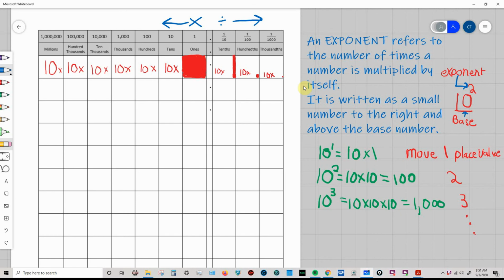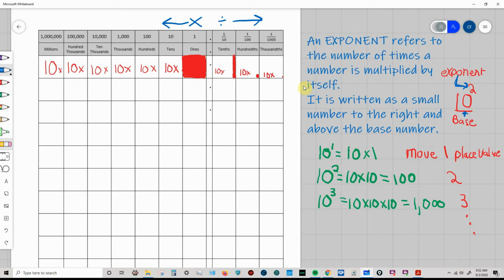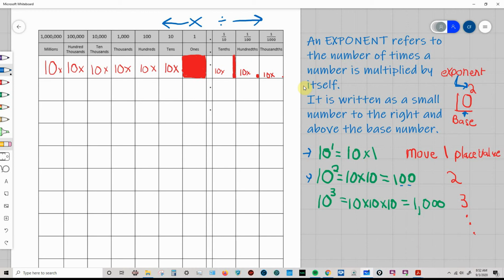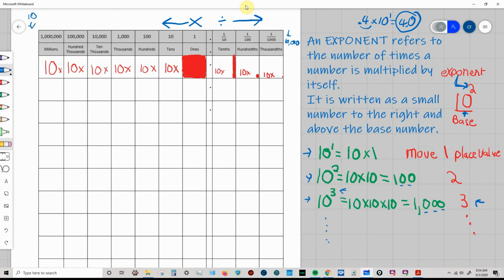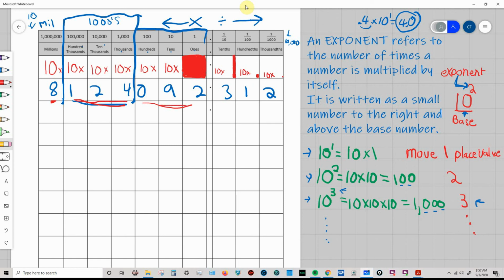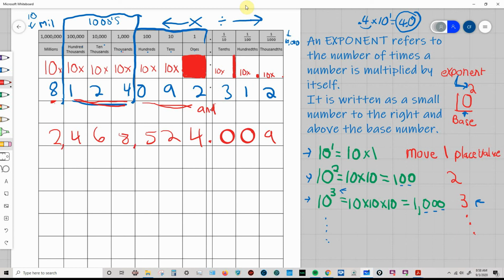Place Value, Reading Numbers, Exponents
Common Core Math 5th grade - Exponents and Place Value